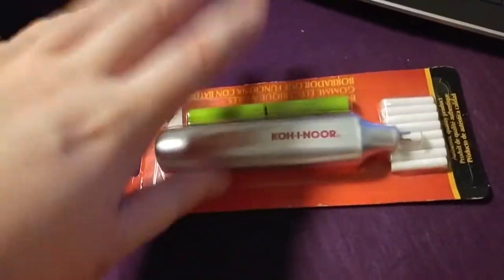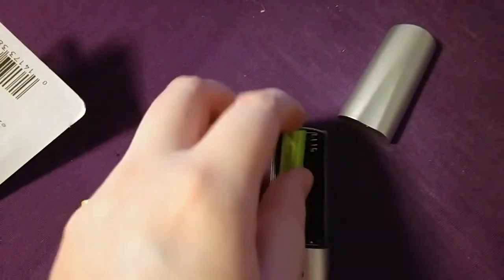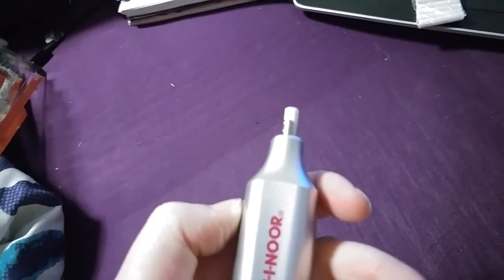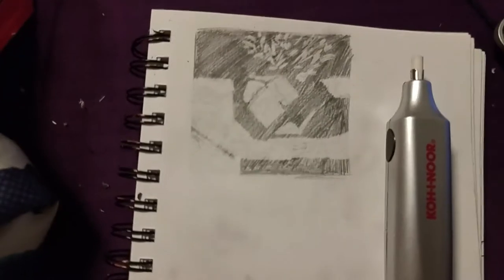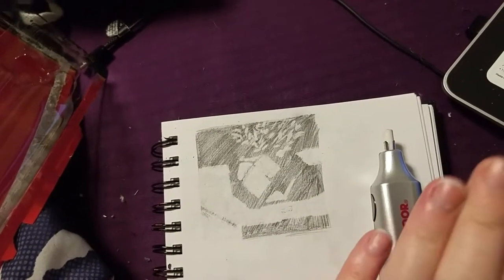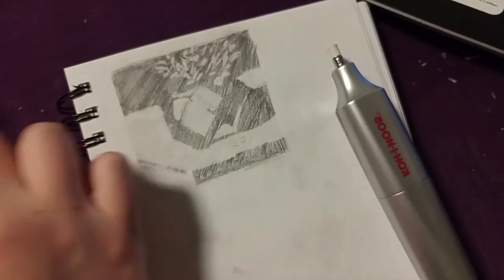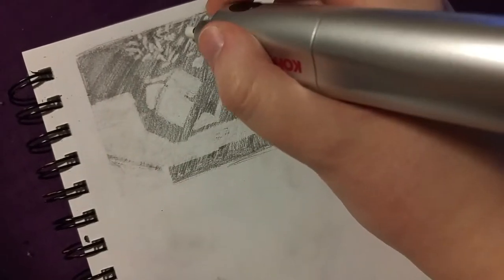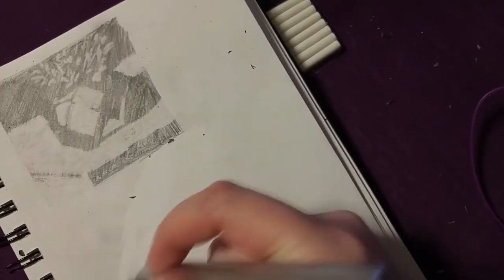ART SUPPLY SUNDAYS! Electric Erasers!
Hey guys!

Welcome to a new Art Supply Sunday! Today I'm looking at battery controlled erasers.